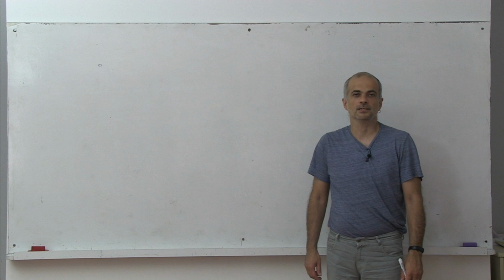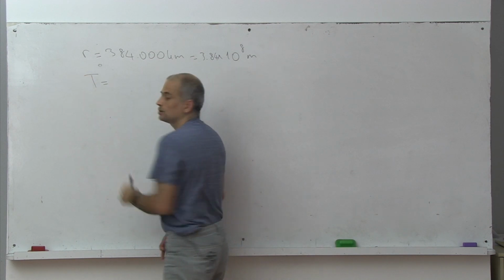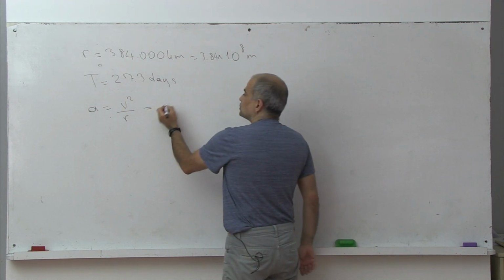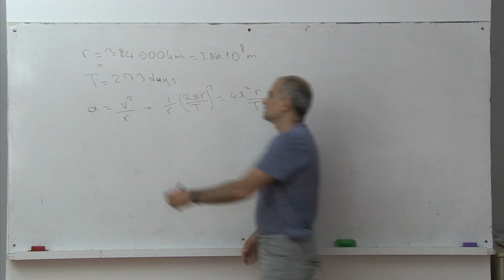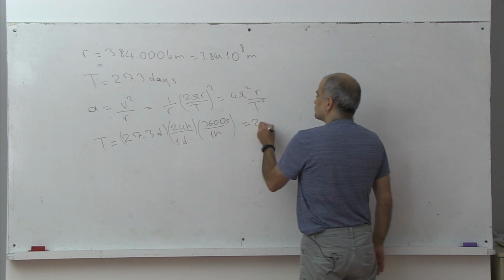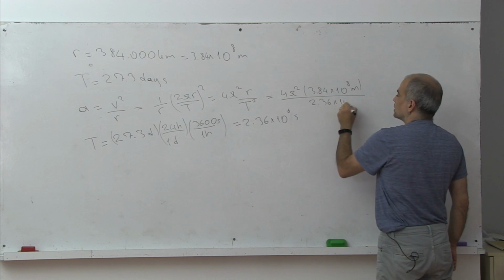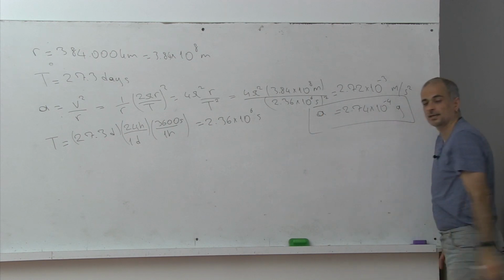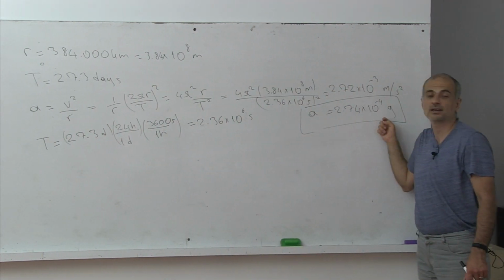10- Example: Acceleration of the Moon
10- Example: Acceleration of the Moon